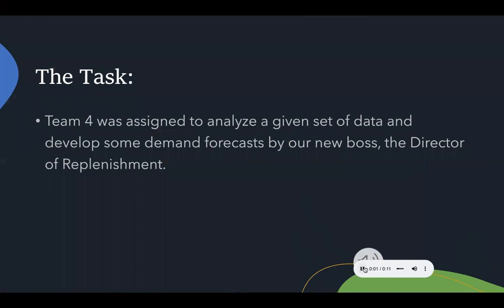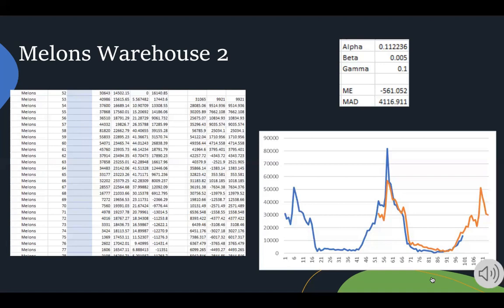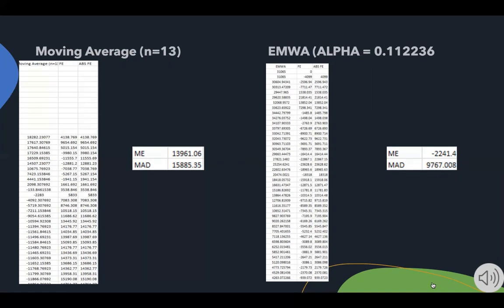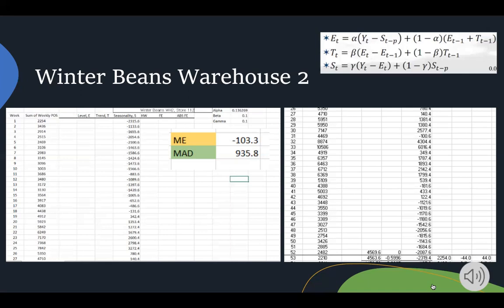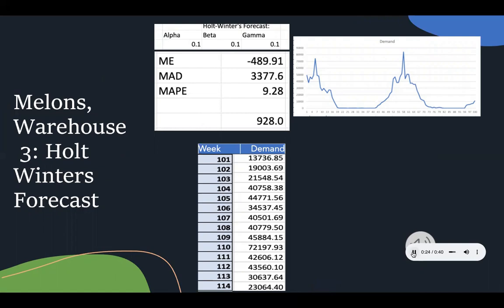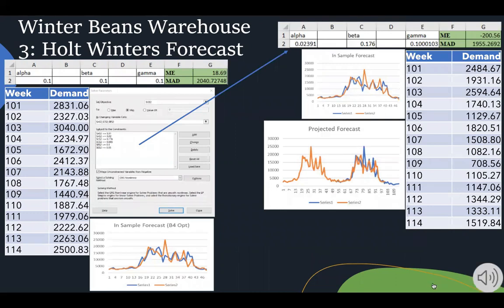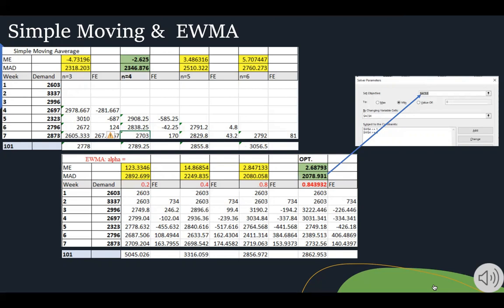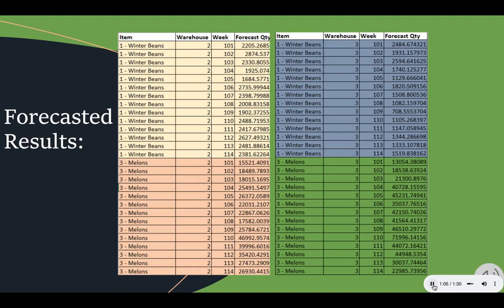IME 3261 Forecasting Project